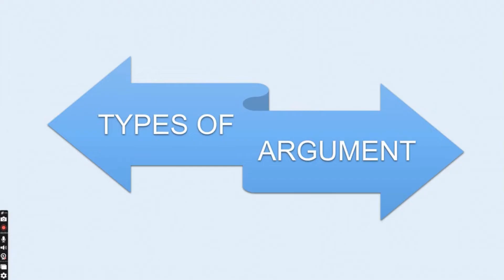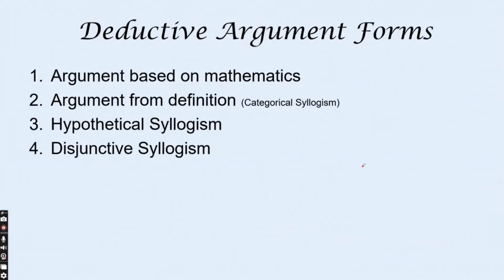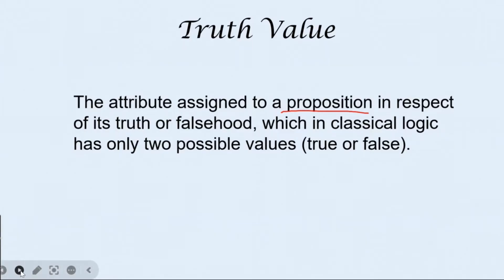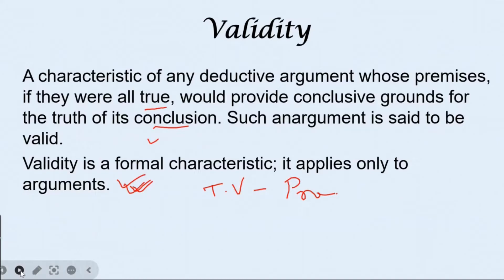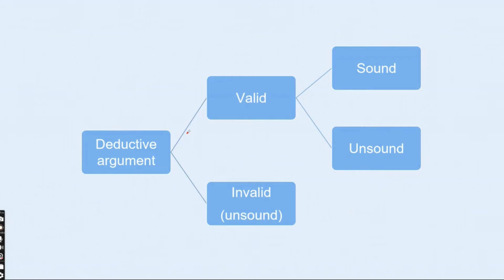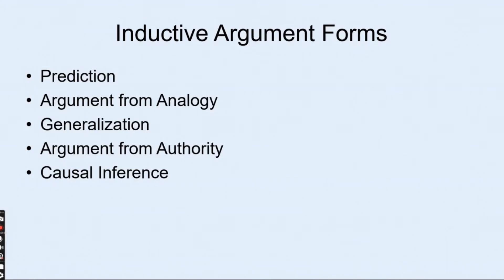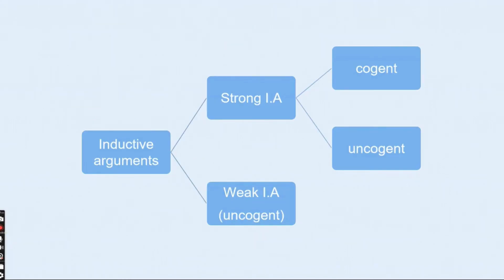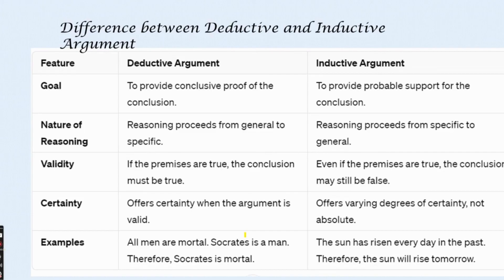Arguments||CUET || PG || Deductive || Inductive || Validity || Truth Value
Types of Agrument : Deductive and Inductive
00:00 Introduction
2:00  Deductive Argument
5:10 Truth Value
6:32  Validity
8:16 Overview Deductive Argument
11:46 Sound Argument
12:13  Inductive Argument
15:45  Overview
17:53 Difference between Deductive and Inductive Argument